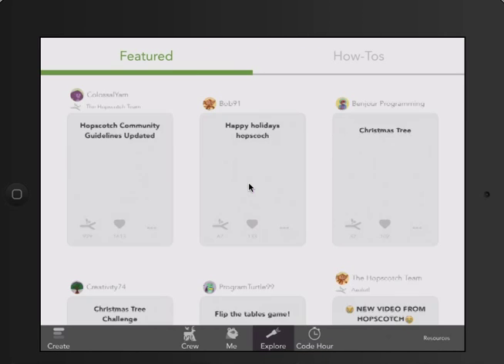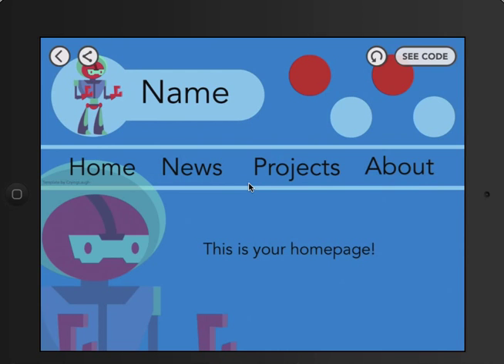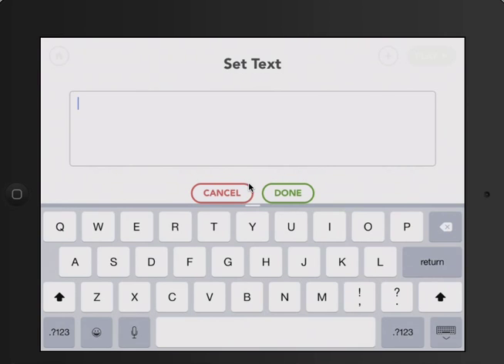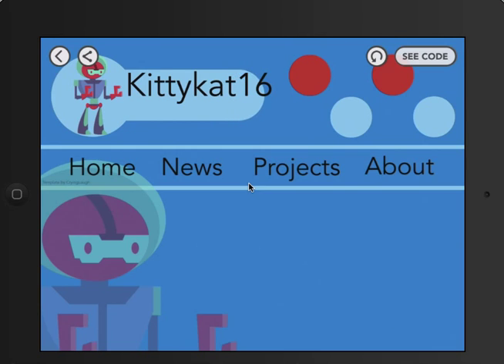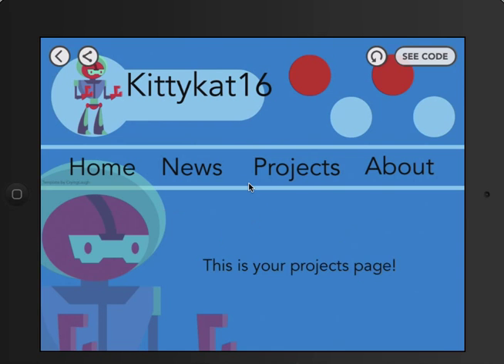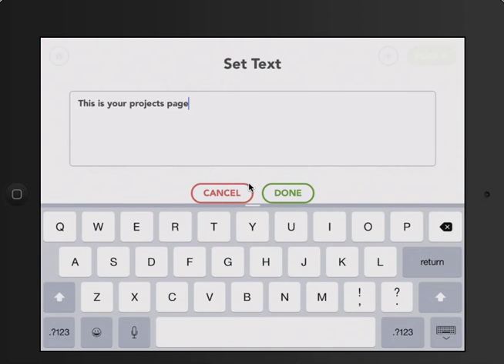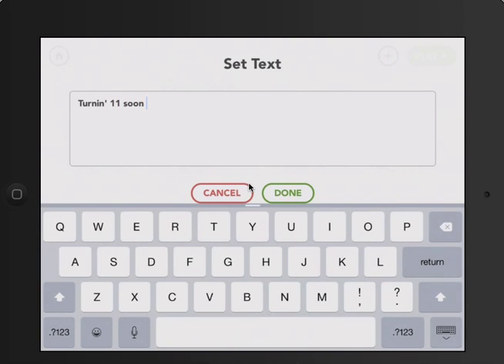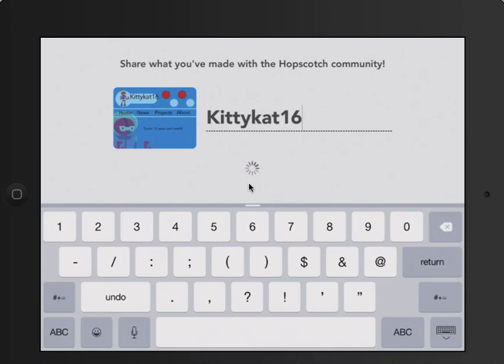Making a Website in Hopscotch (Jasmine)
Jasmine from Pershing Elementary shows how to create a website using Hopscotch coding app.